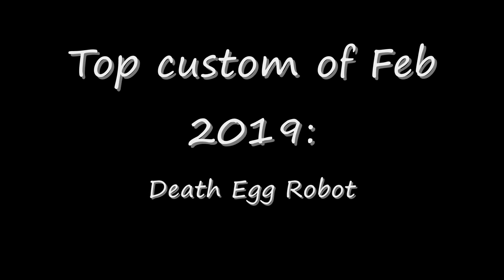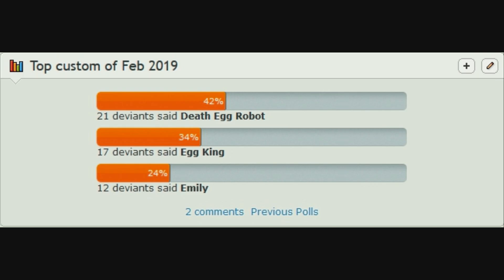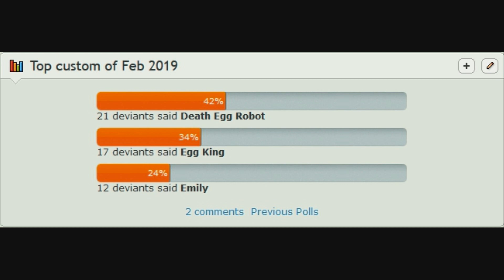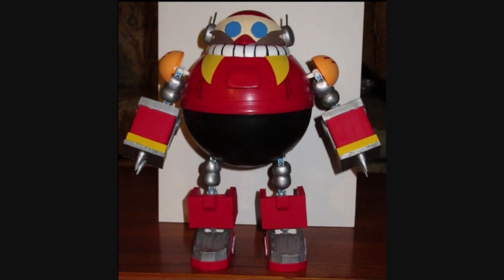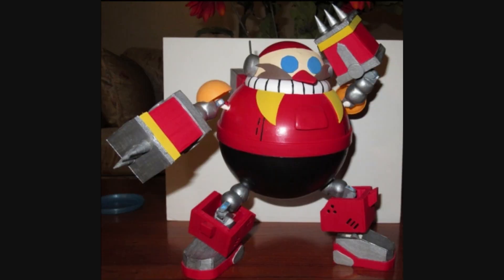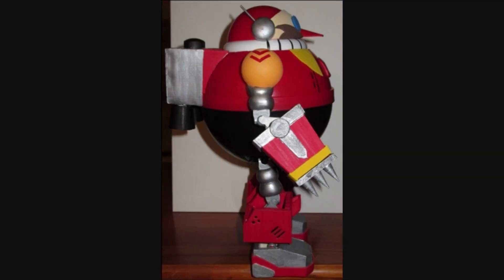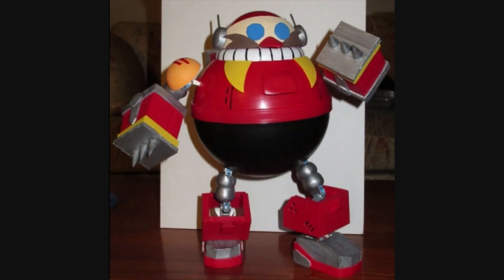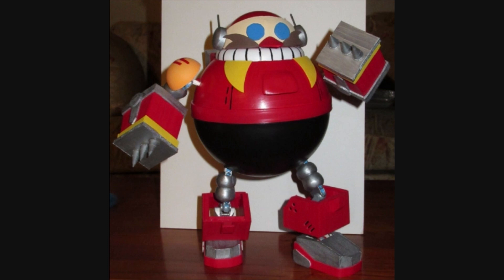top custom of Feb 2019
Everyone loves a Death Egg Robot